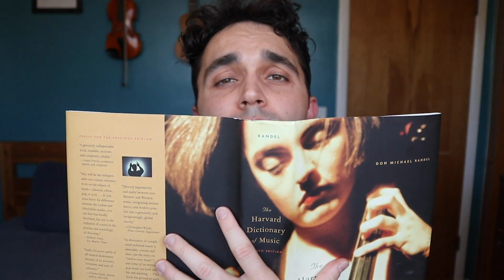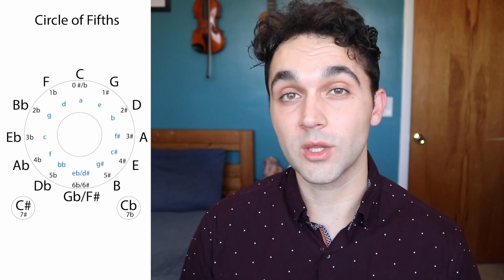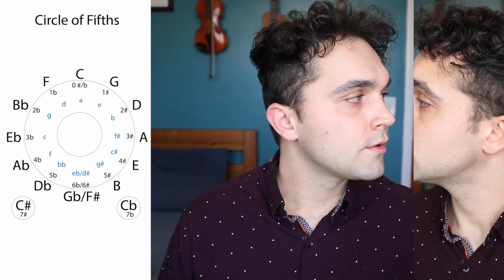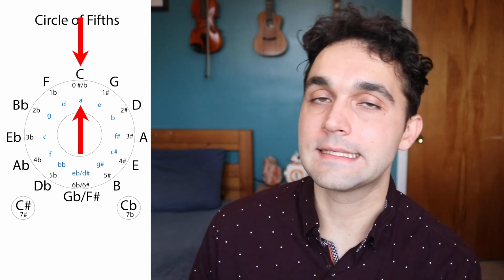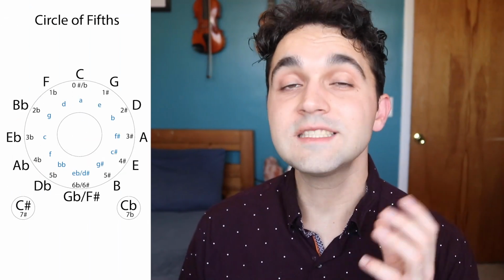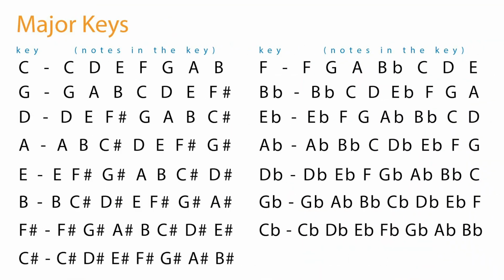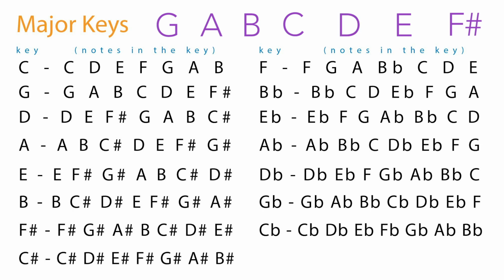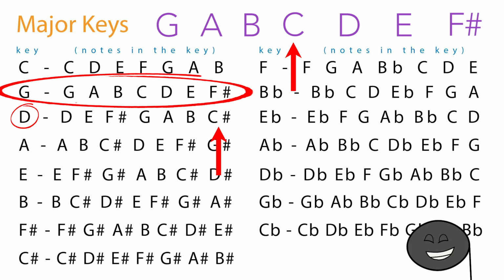FIND THE RIGHT KEY FOR YOUR SONG: Use any melody to find the key and better understand your music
Learn how to find the right key for your song! In this video, I explain how it's possible to take any melody and use it to find the perfect key. It's an important step in songwriting and will help you on the road to becoming a successful musician.

Say hi and ask me questions!